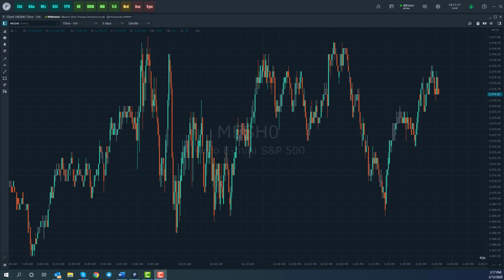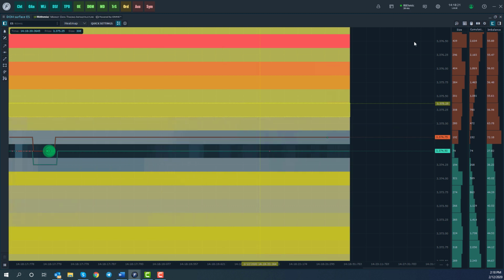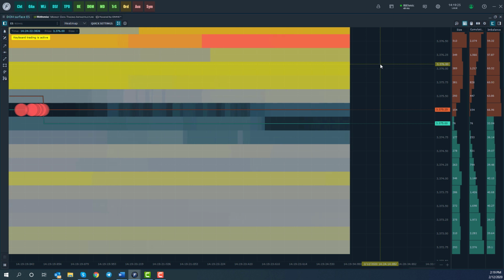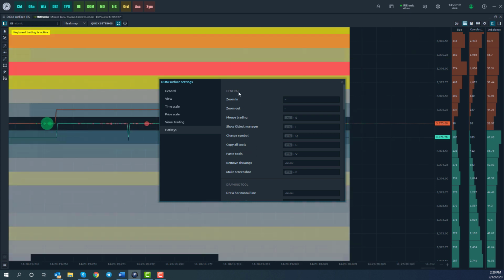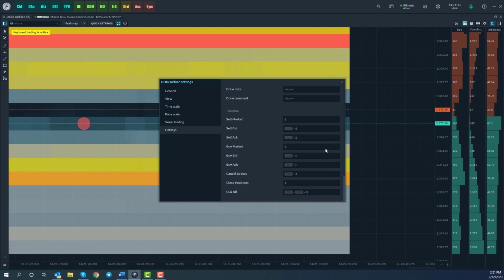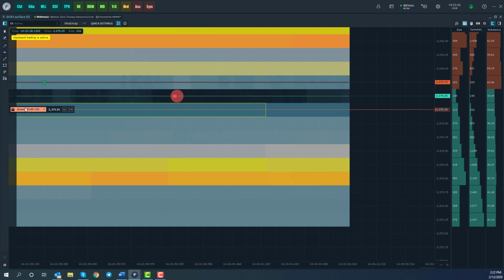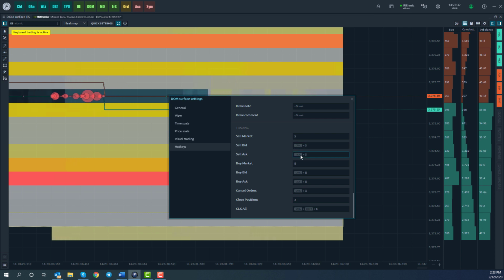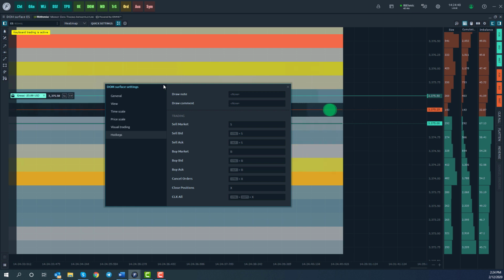Optimus Flow - How to Trade Using Keyboard Hotkeys on the DOM Surface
The DOM Surface feature of Optimus Flow gives a key to understanding the market and allows traders to see patterns and levels from which the price can bounce back with a high probability. The DOM Surface is also the only feature within Optimus Flow that supports keyboard trading through the use of Hotkeys.

The following video will demonstrate the process of order execution through the use of Hotkeys on the Optimus Flow DOM Surface.